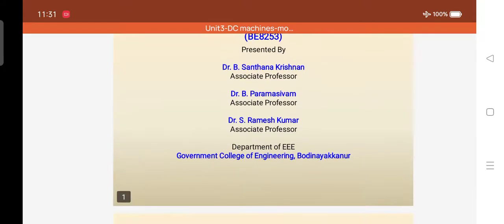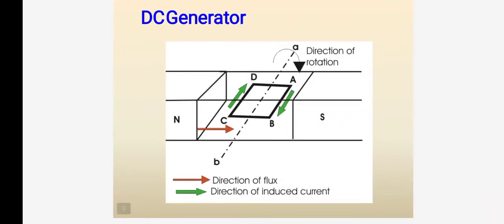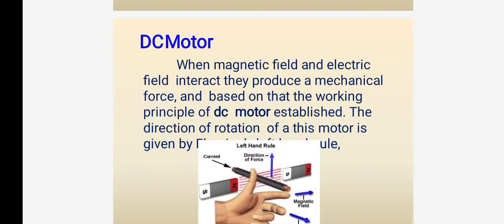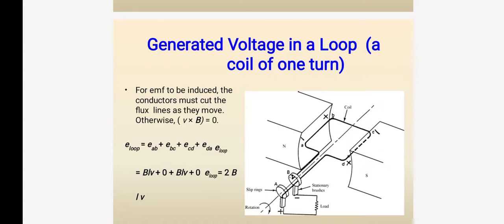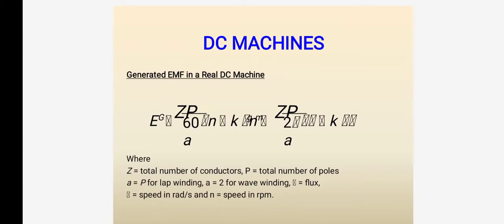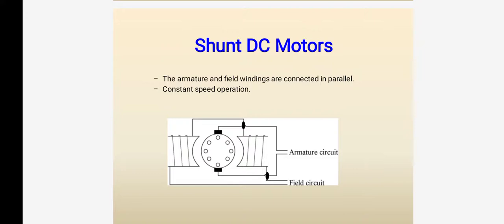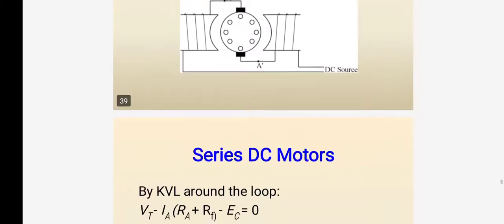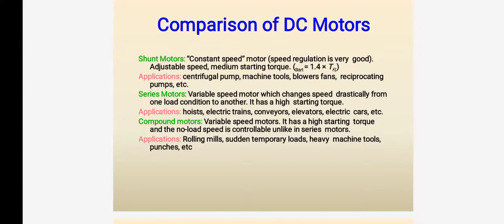8253 unit3 mod1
DC Machines